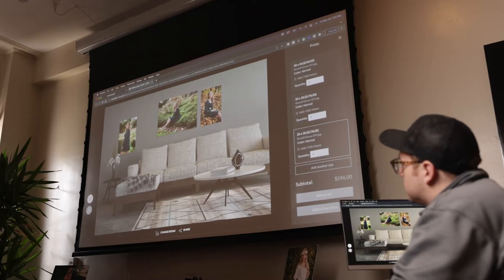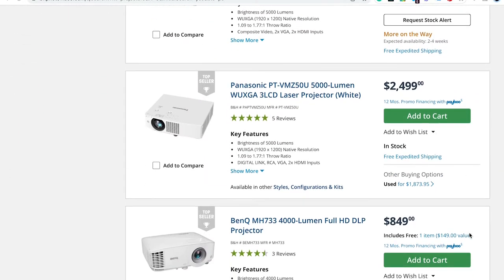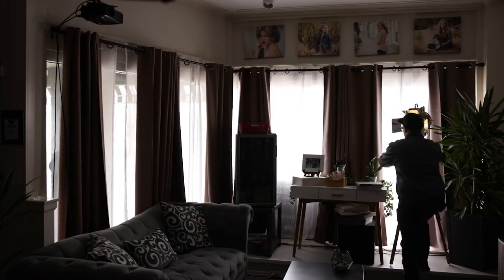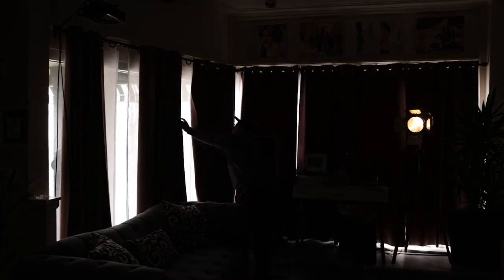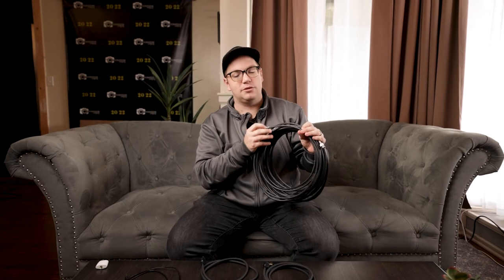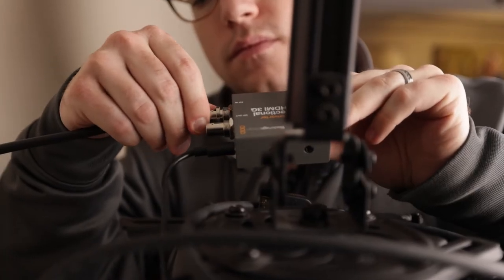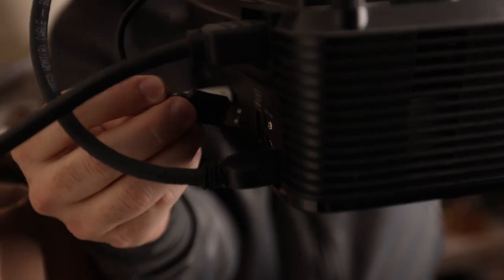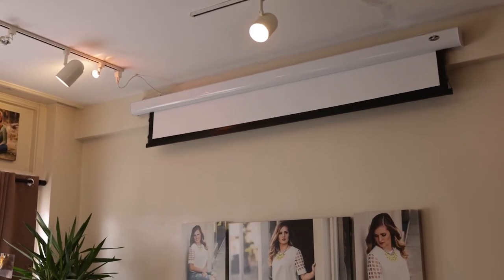Photographer Projector Setup for Better Experience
Increase your sales by using a projector so you can show your images in their true glory!

Best HDMI Cables
Best SDI Cable
SDI/HDMI Converter
Amazing projector
Budget projector
Ceiling Projector Mount
My Motorized Screen

MY GEAR
Best CF Express Cards
Best SD UHS-II Cards